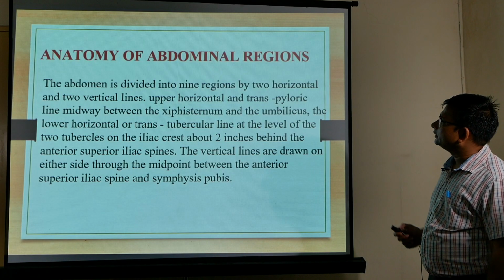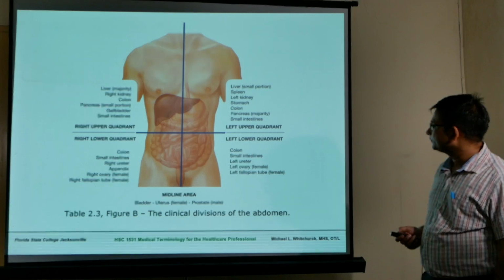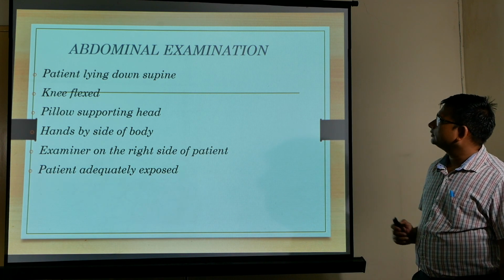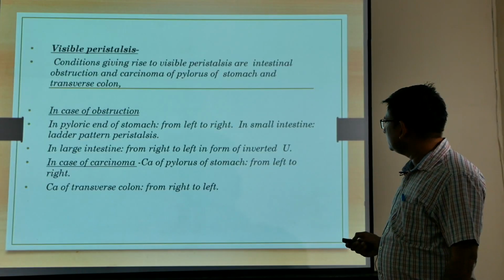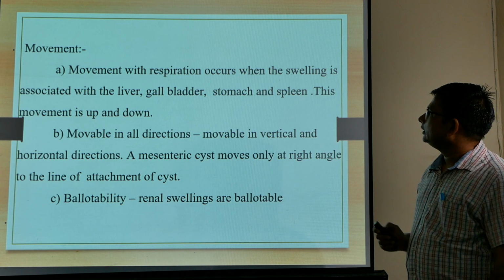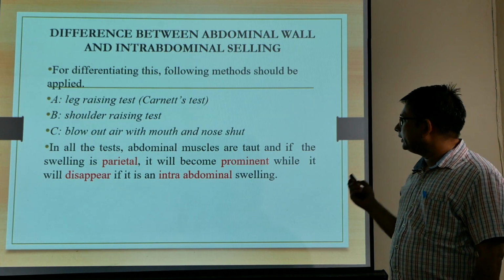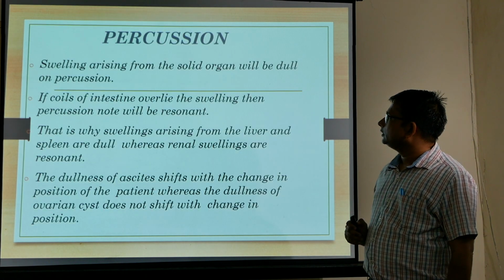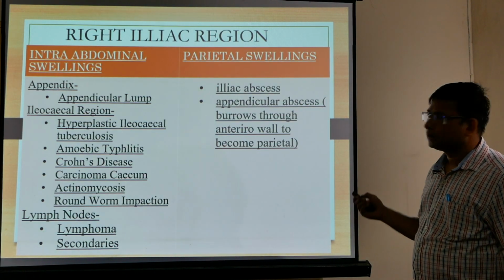Lump RIF & LIF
Dr. Neelkamal Gupta
Department:- Gen. Surgery